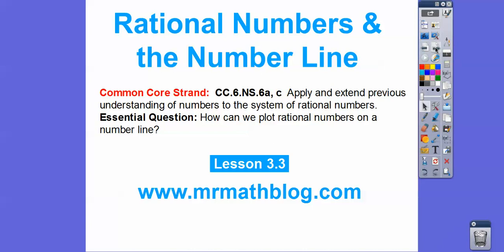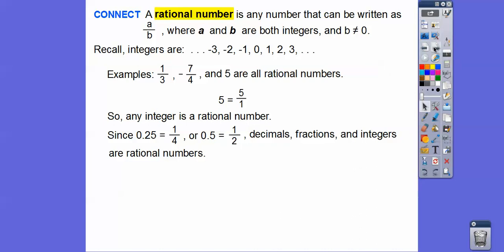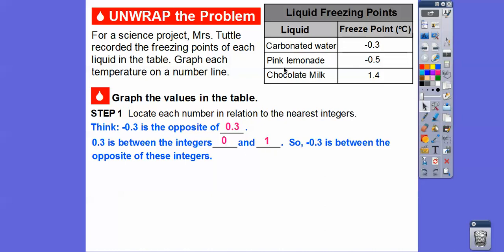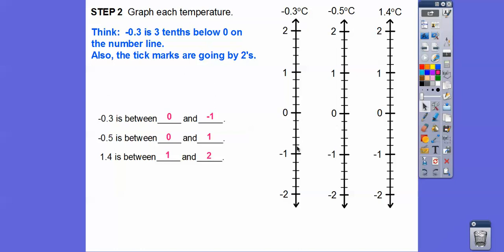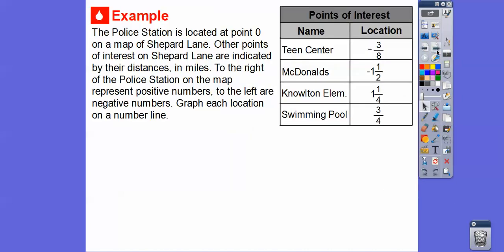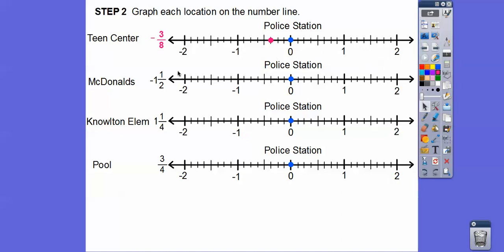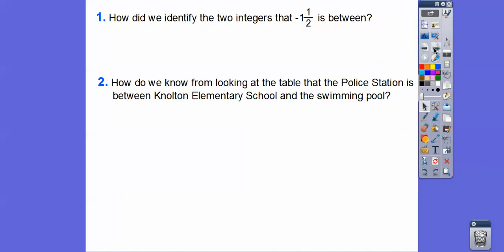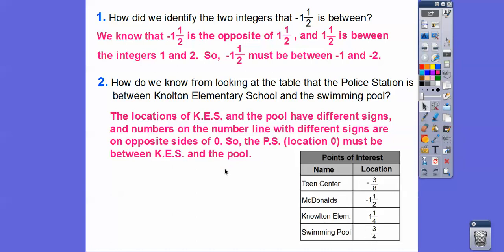Rational Numbers and the Number Line - Lesson 3.3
Rational numbers are in the form of a fraction (usually). But since decimals and integers can be expressed as a fraction, then they are rational numbers too.